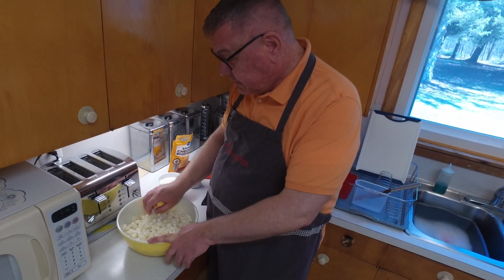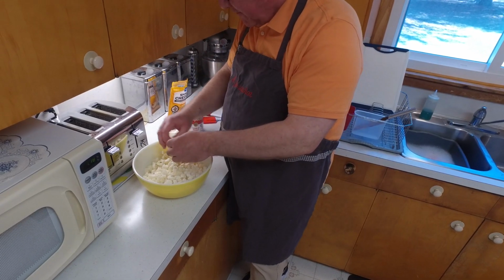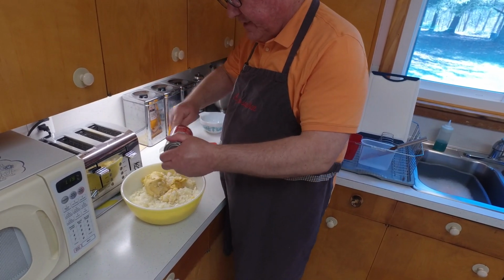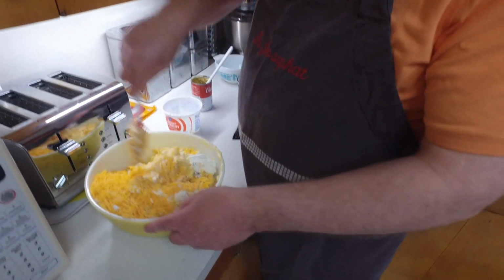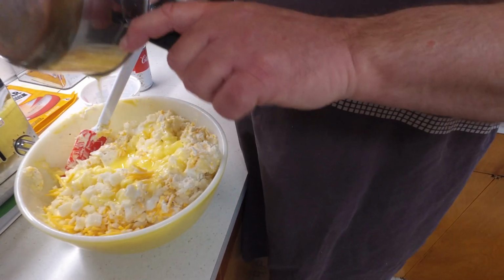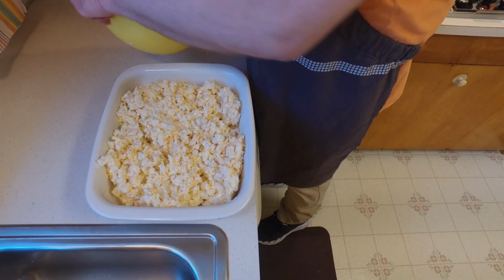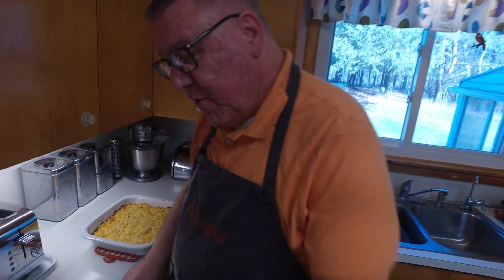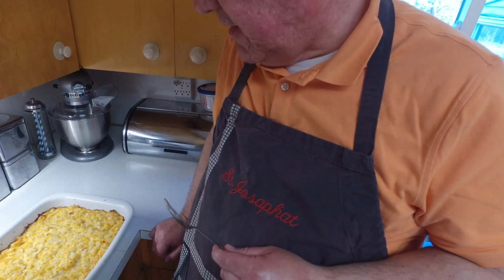Potatoes Supreme - Cheesy Potatoes - Potato Casserole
My mom made these potatoes often for big family gatherings at Christmas, Easter and potlucks. This dish pairs nicely with ham and is a big hit with potato lovers.

1 package (2lbs) Southern-Style hash browns (diced potatoes)
1 large onion, diced
1 can cream of chicken soup
1 16oz carton sour cream
8 oz shredded sharp cheddar cheese
1 stick of unsalted butter (melted)

Take hash browns out of the freezer an hour or so before making the recipe. It helps if they thaw slightly, especially if they are frozen together in large clumps.

In a large bowl, combine potatoes, onion, cream of chicken soup, sour cream, cheese, melted butter and salt and pepper. Mix together well.

Spray a 9x13 baking dish with non-stick spray. Transfer mixture into baking dish and distribute evenly without packing down the mixture.

Bake in 375 degree oven for one hour - uncovered - or until there is browning around the edges and top of the casserole is golden brown.